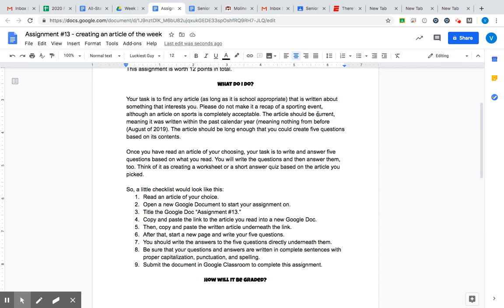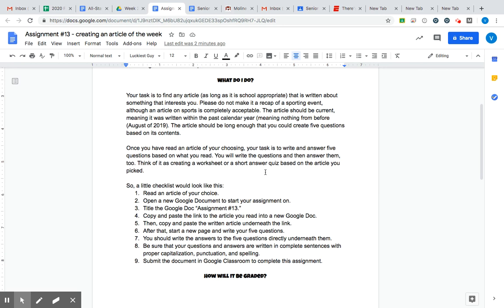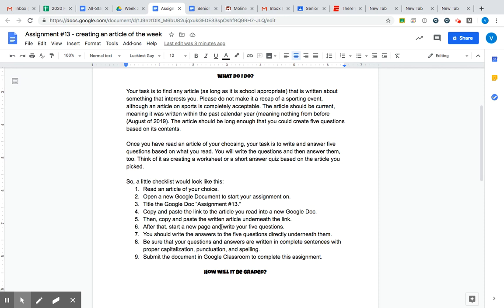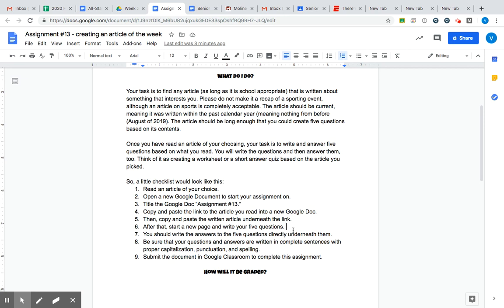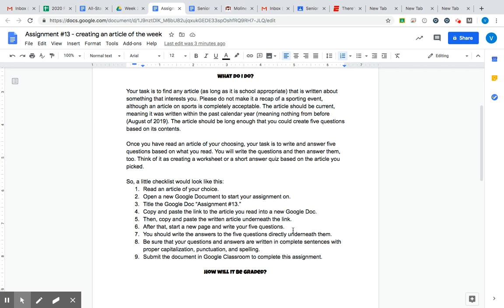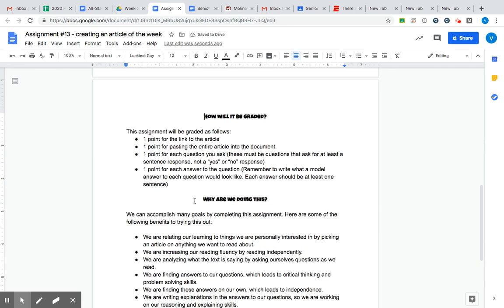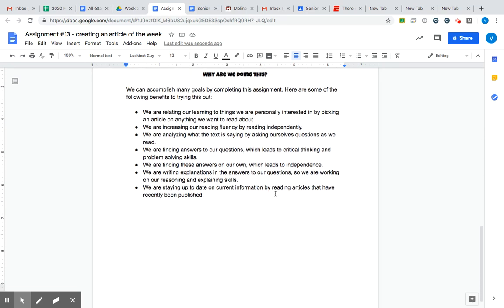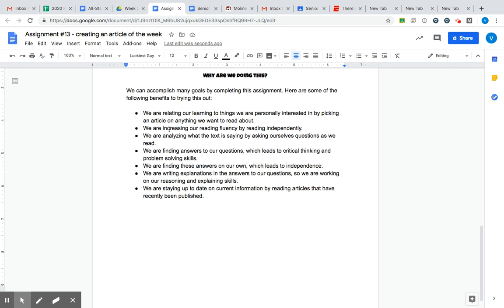Creating an Article of the Week Assignment Instructions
Watch the video to see and hear how to do this assignment.